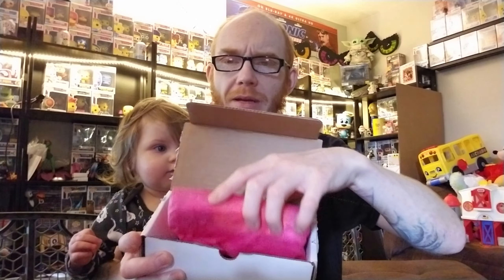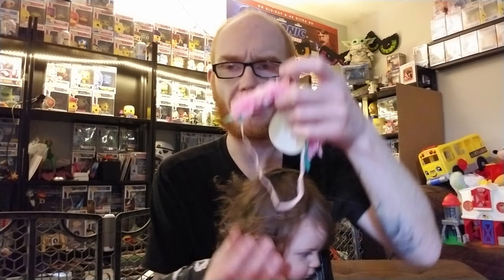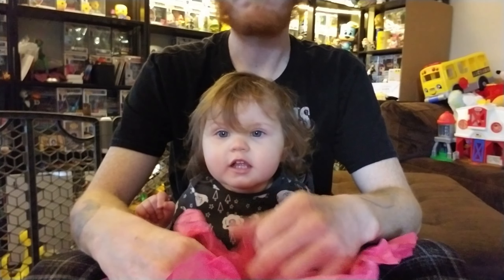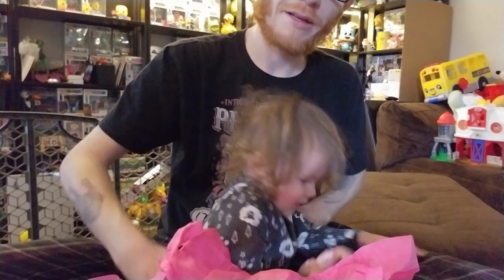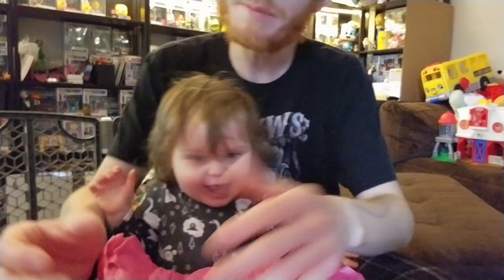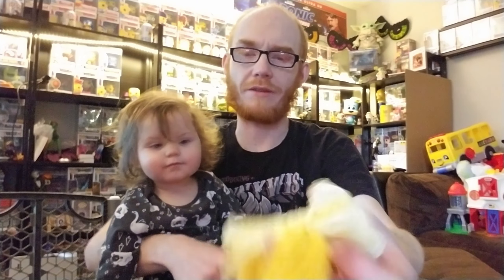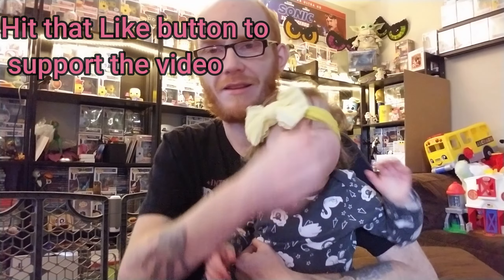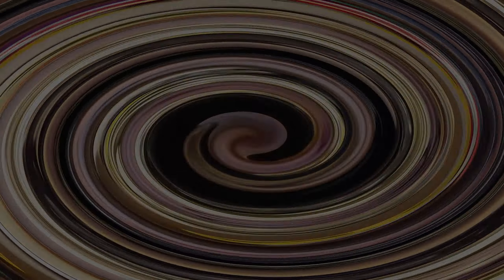The Bow Box April 2021 Easter Mystery Box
what did we get this time?